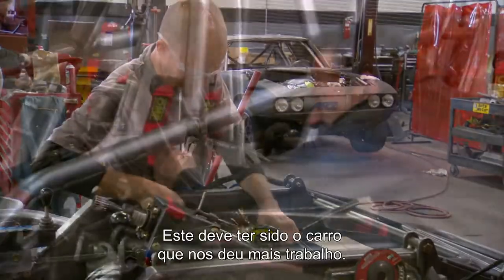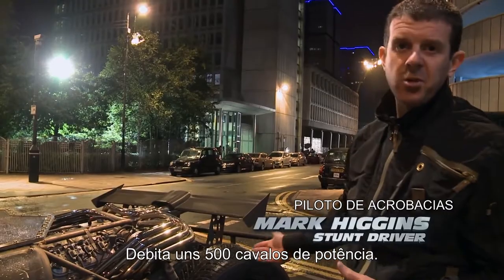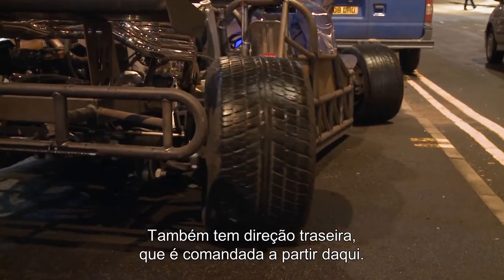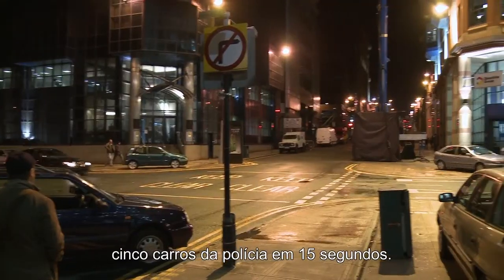Apresentação VELOCIDADE FURIOSA 6 - Caputagens (Portugal)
Título original: Fast & Furious 6. Título (Brasil): Velozes & Furiosos 6. Data de estreia (Portugal): 23 de Maio de 2013. Distribuidora: ZON Audiovisuais.
Apresentação Caputagens.
De Justin Lin, com Vin Diesel, Paul Walker, Dwayne Johnson.